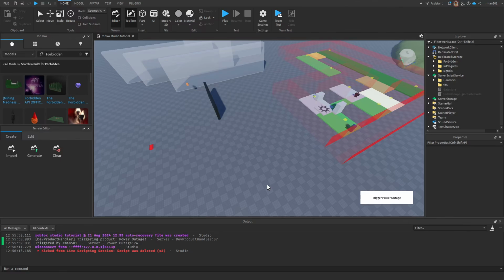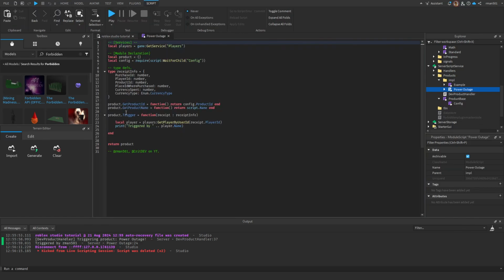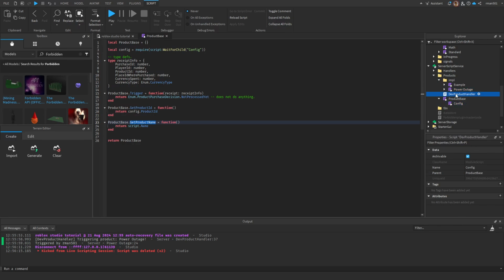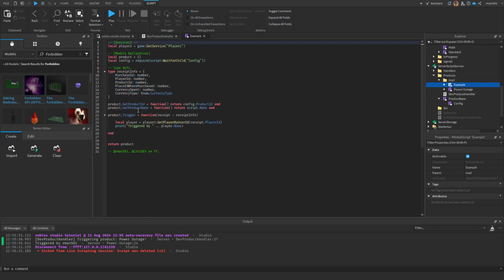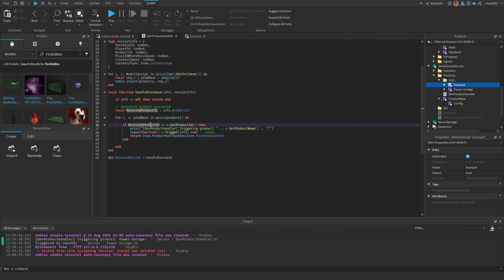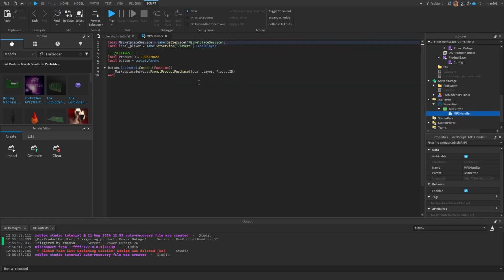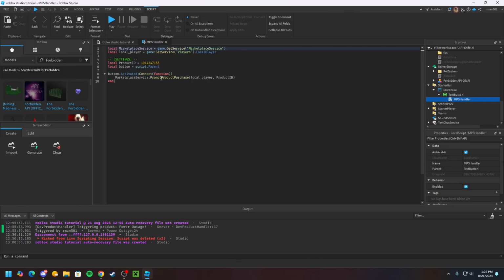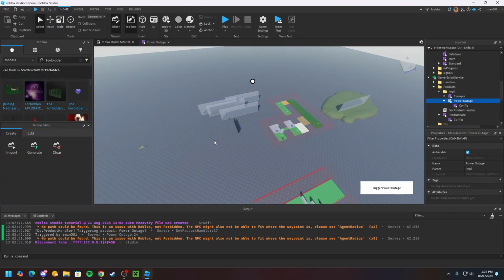The BEST Developer Product Handler (2025)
The best developer product handler in Roblox 2024!
Complete with modulation and abstraction.
Learn how to sell items for robux!

Please comment with your game's name/link if you use Forbidden and good luck!

TIME STAMPS
0:00 Intro
0:11 Inserting Code
0:26 Server
2:47 Client
3:00 Roblox Setup
3:30 Demonstration